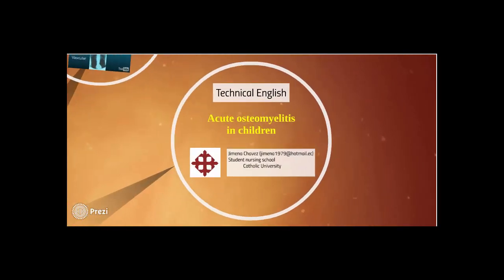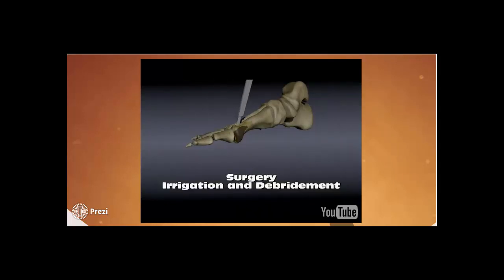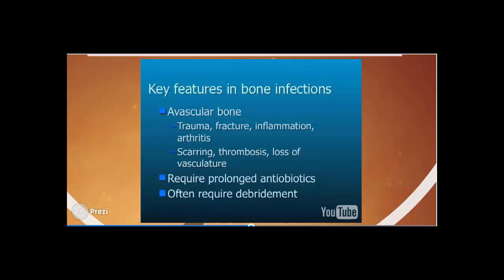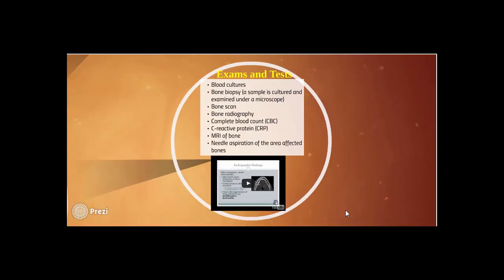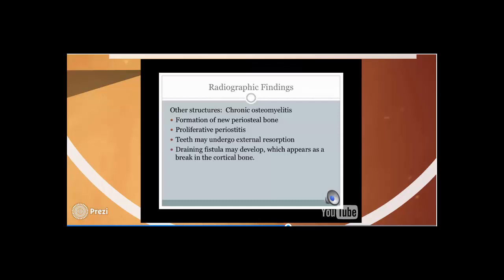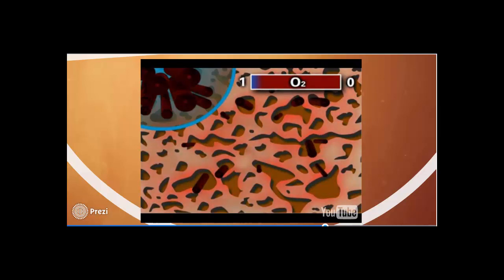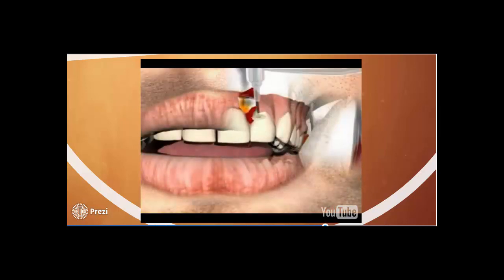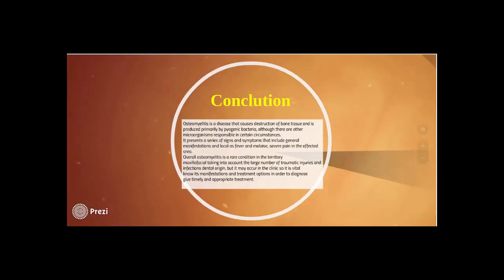Acute osteomyelitis in children